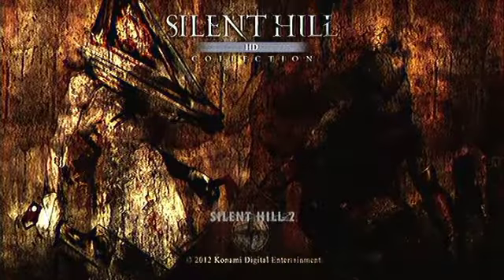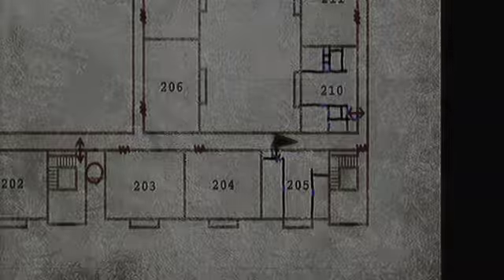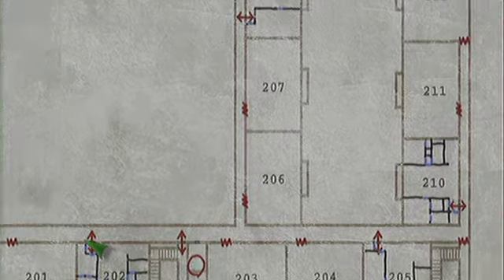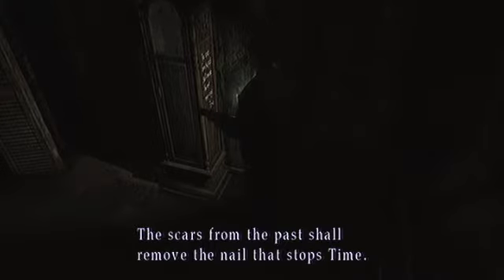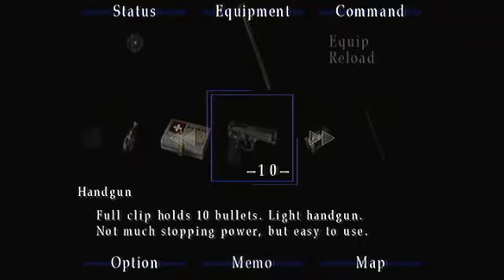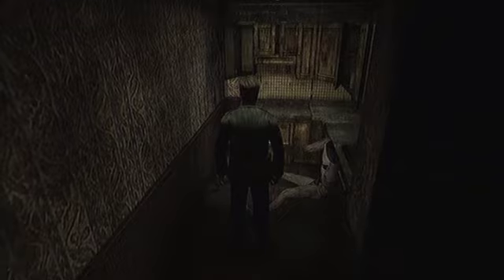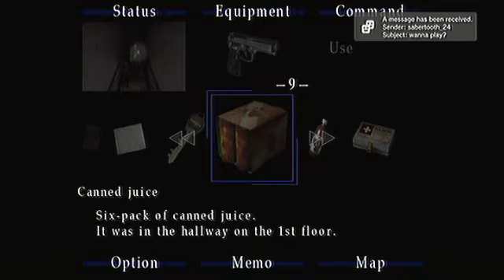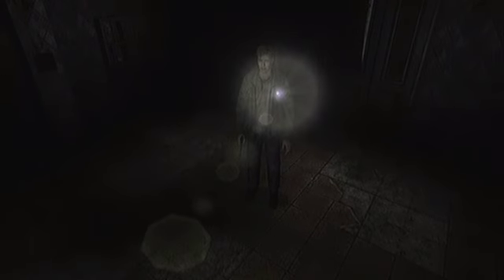Let's Play: Silent Hill 2 - HD Collection Part 4